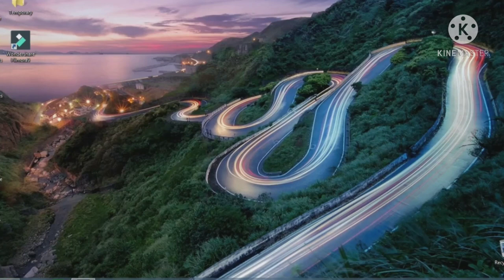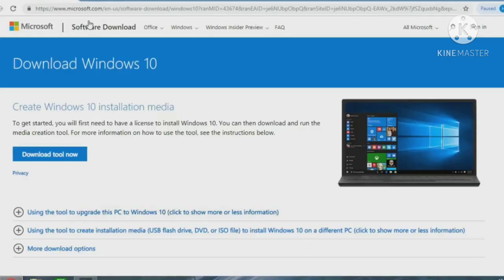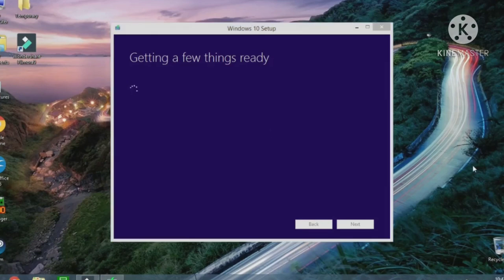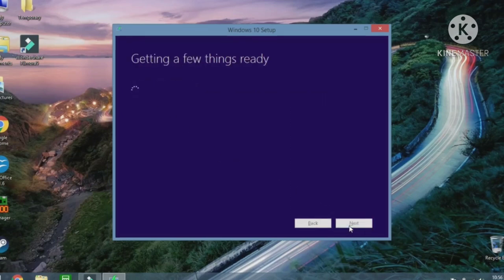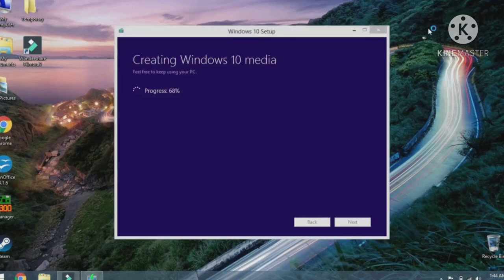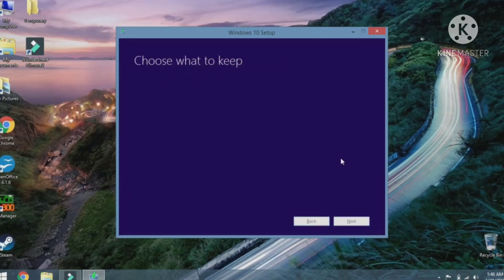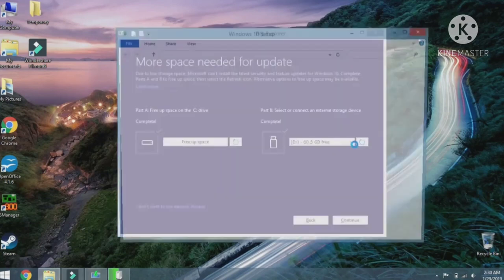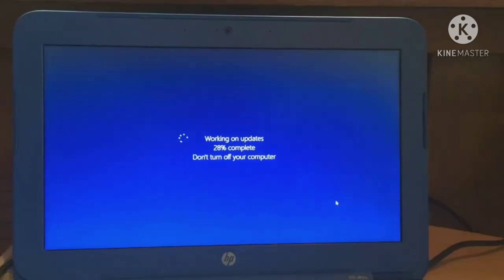How To Upgrade From Windows 8 To Windows 10 (2021)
In this video, I go through the entire process, step by step, that allows you to upgrade your operating system from Windows 8 to Windows 10 by yourself, for free!  There is not product key required!

NOTE: whatever architecture you currently have, whether it be 32 bit or 64 bit, will remain after you upgrade.  If you are looking to switch from 32 bit to 64 bit, this is not how that is done.

PRODUCT KEY: Originally, Windows would use your existing product key and register your new version of Windows once you log on and connect to the internet.  You did not need to obtain your existing key or purchase a new one.  That still seems to work for some people, but others are required to put in a product key before they’re allowed to continue. Please read the pinned comment in the comment section below for more details if that is your situation.

Attribution:
Title: Computer Tech - How to Upgrade from Windows 8 to Windows 10
Creator:  Tutor Terrific